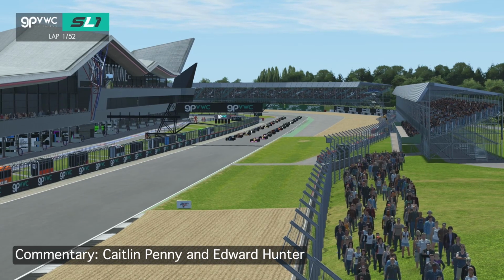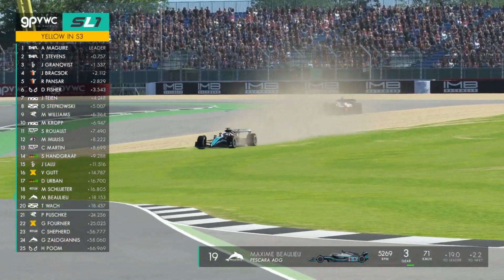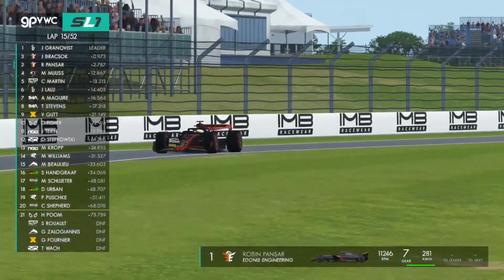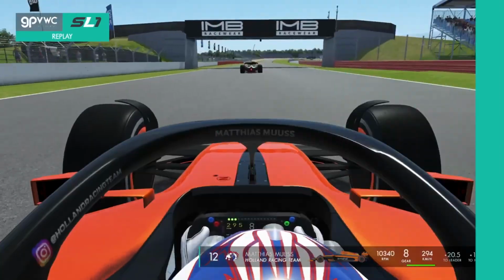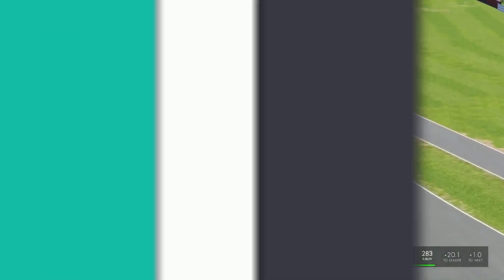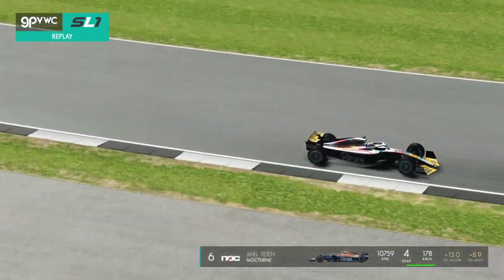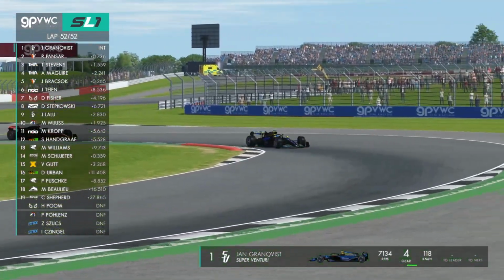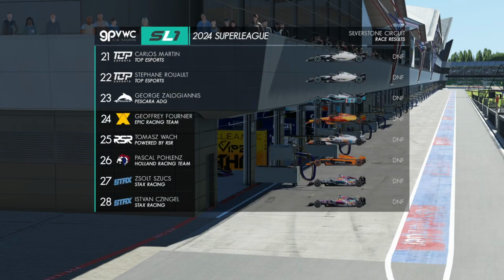2024 Superleague British Grand Prix HIGHLIGHTS | ROUND 9 | GPVWC Sim Racing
Highlights of the 2024 Superleague German Grand Prix at Silverstone, UK.

Edited by: Edward Hunter